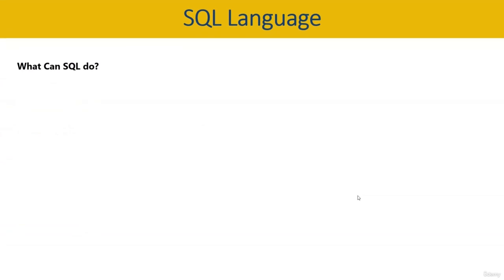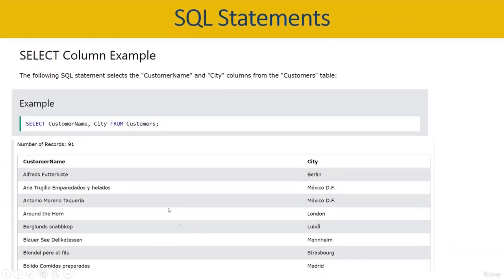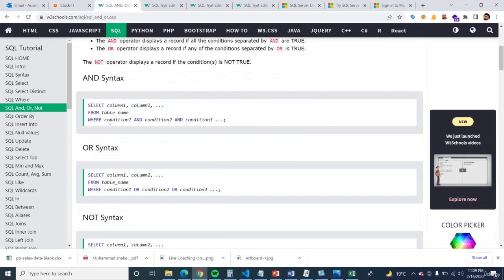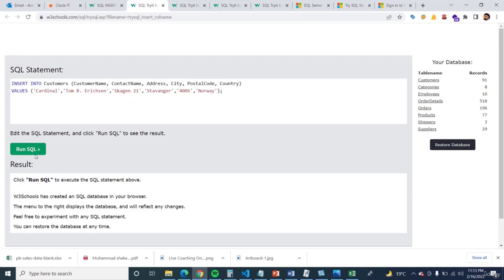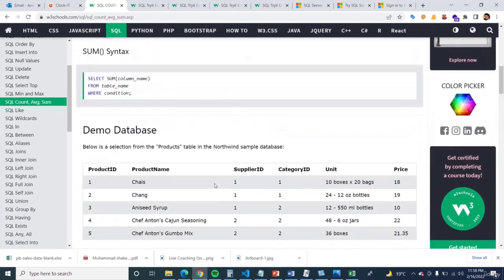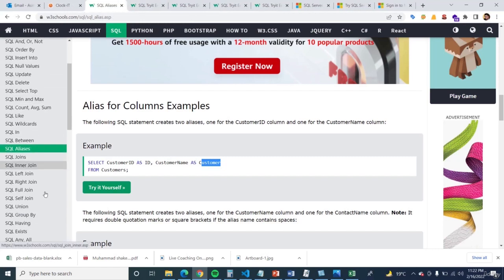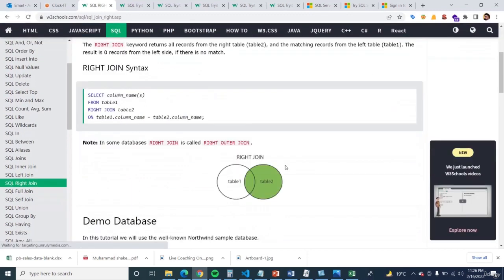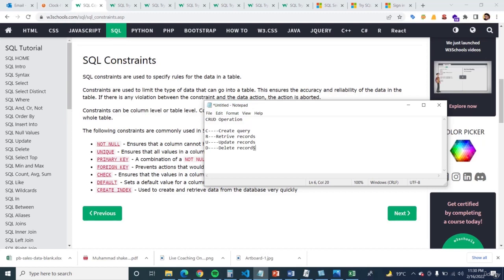21 - Getting Started with SQL Language: An Introduction to SQL for Beginners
In this video, we will cover the basics of SQL (Structured Query Language), which is used for managing and manipulating data in relational databases. We will start with an introduction to databases and then dive into the syntax and structure of SQL commands. We will cover the most common SQL statements, including SELECT, INSERT, UPDATE, and DELETE, and demonstrate how to use them to retrieve and modify data in a database. We will also discuss best practices for writing SQL code and provide examples of common mistakes to avoid. By the end of this video, you will have a solid foundation in SQL and be ready to start working with databases.